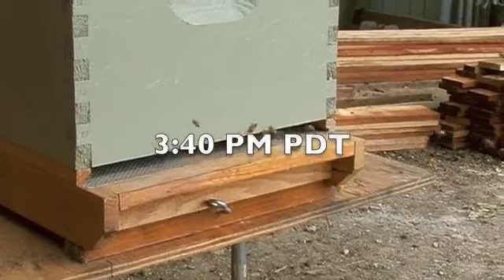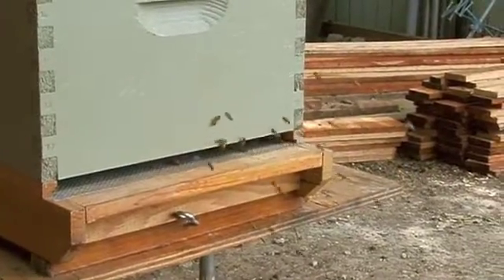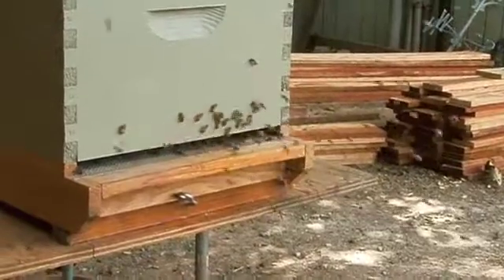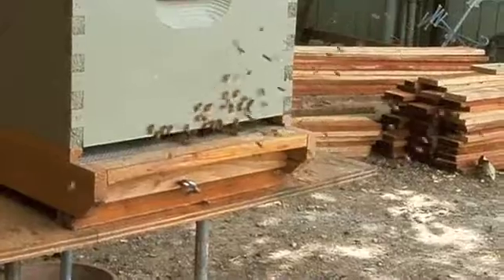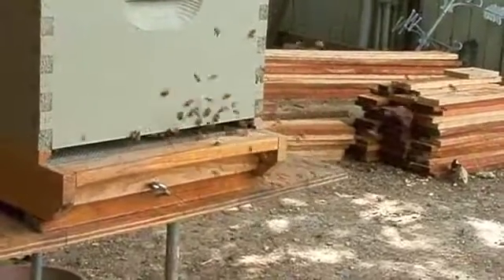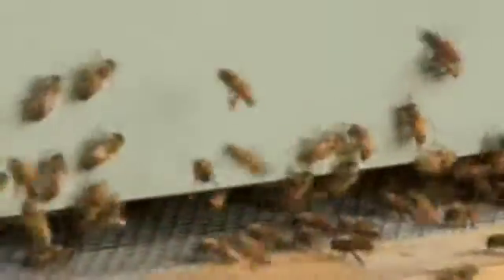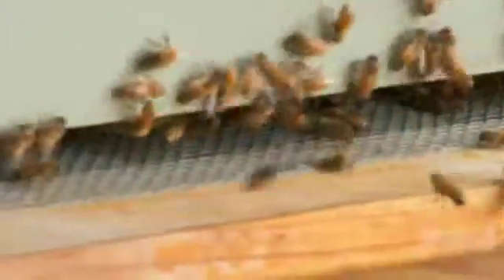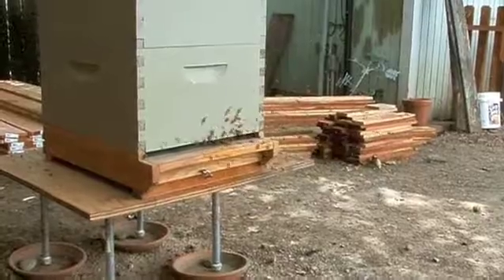Honey Bee orientation flights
Speculation on honeybees "graduating" from hive bees to foraging bees